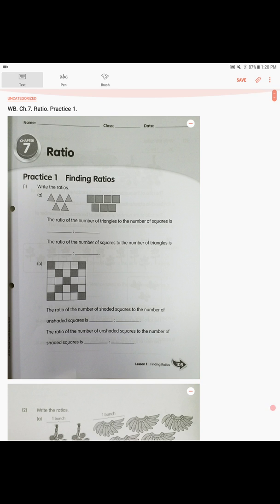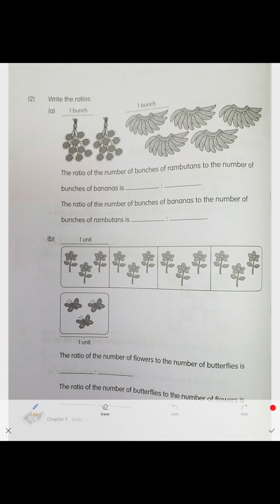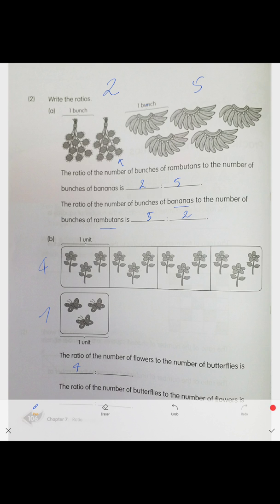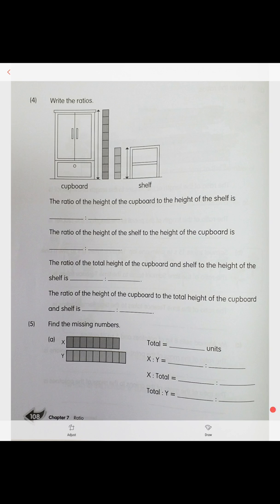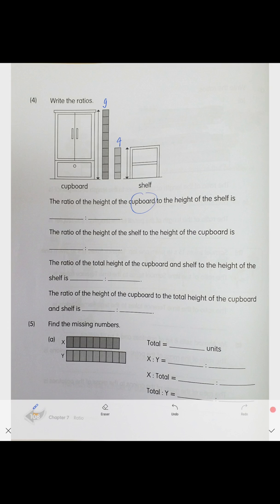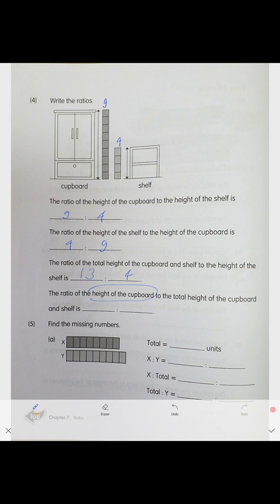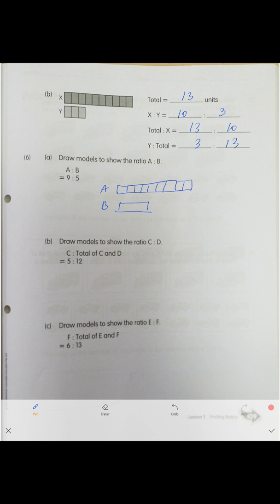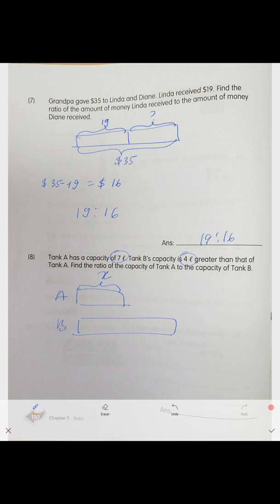WB. Chapter 7. Ratio. Practice 1. Finding Ratios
Finding ratios
Operations with ratios
Equivalent ratios
Comparing three quantities
Ratios, theory

This video is a property of Singapore International School, Gwangju Learning Center (SIS GLC) located in  Gwangju, South Korea.